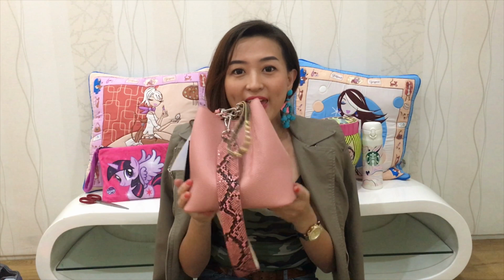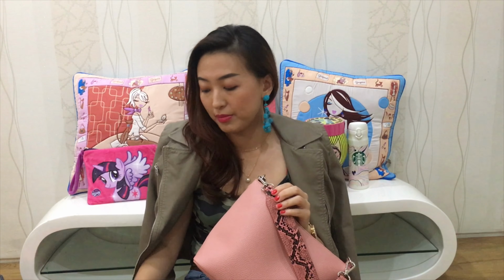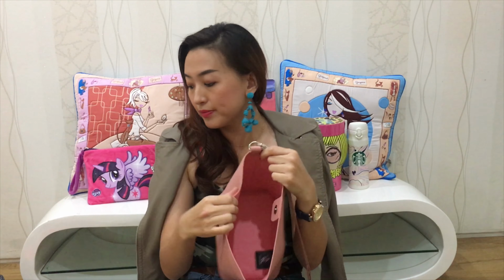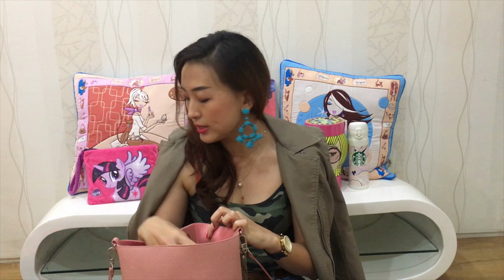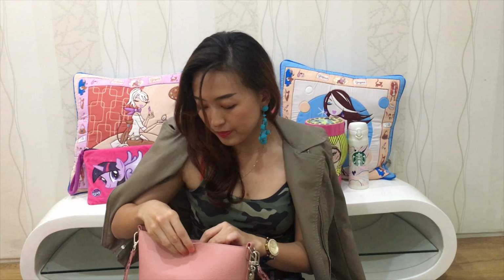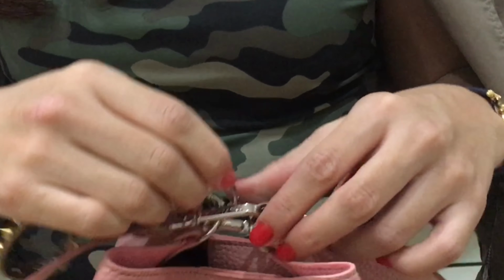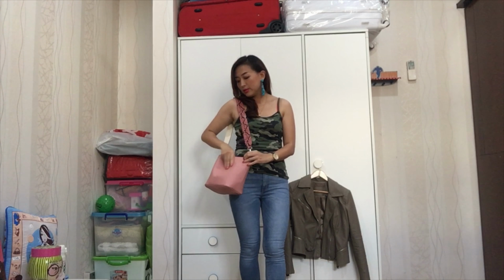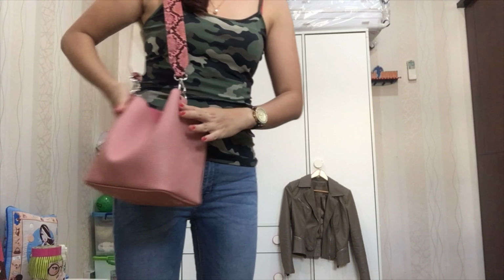Find Kapoor Pingo Bag Review | How to style | 파인드카푸어 공식 계정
Earing: Zara

If you like this 🎬 please give 👍🏻